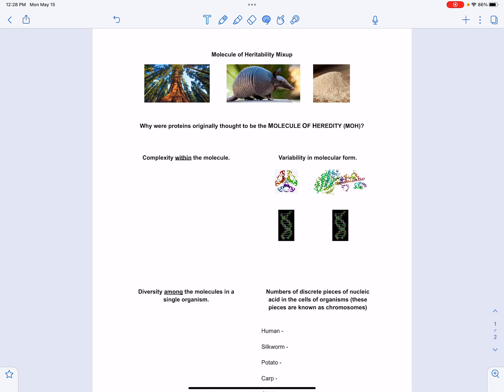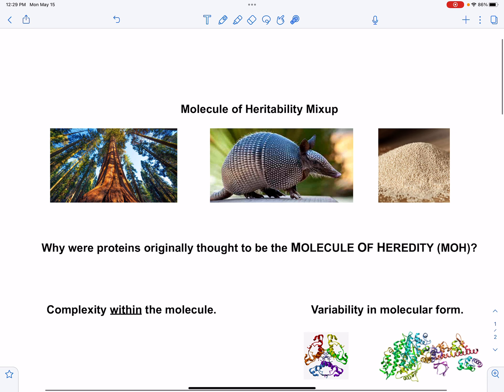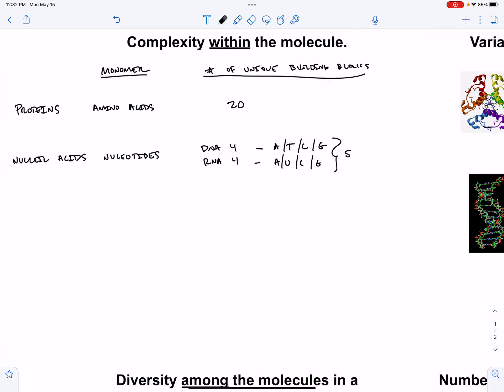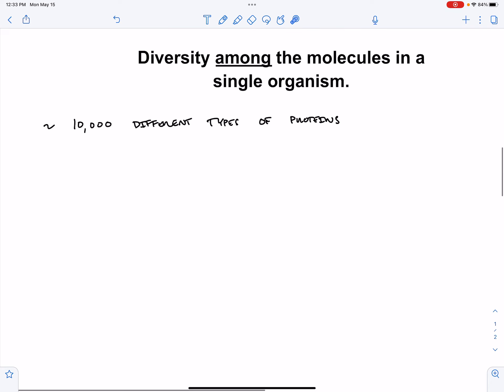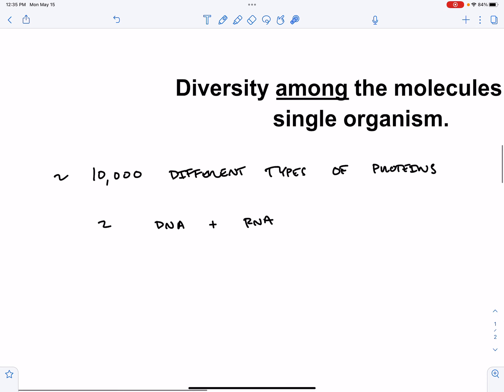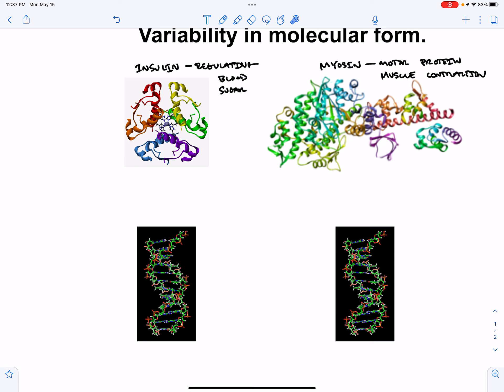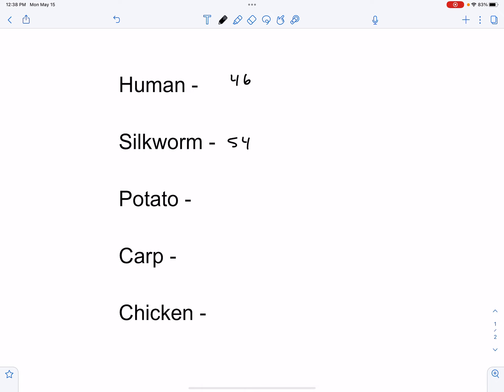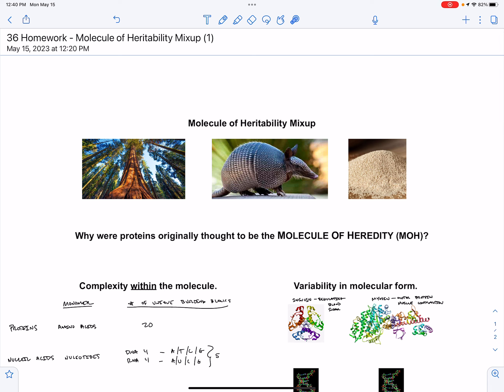Molecule of Heredity Mixup